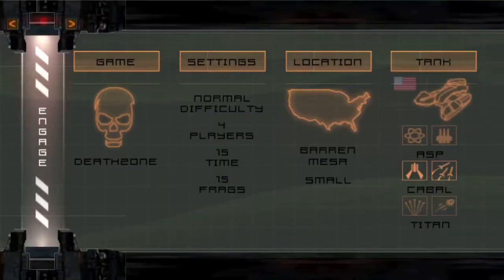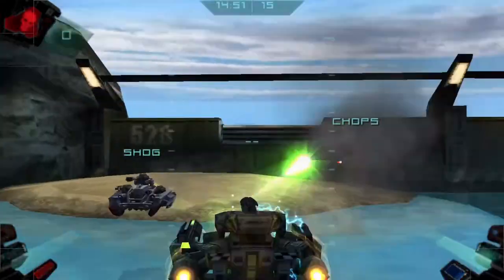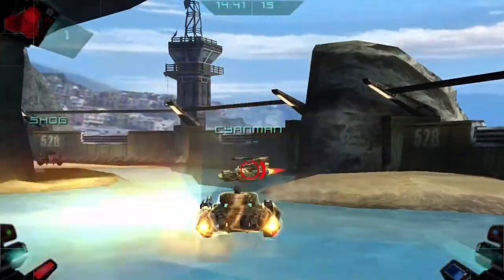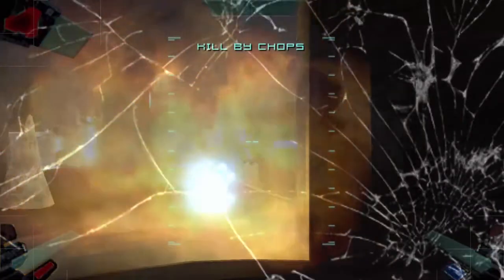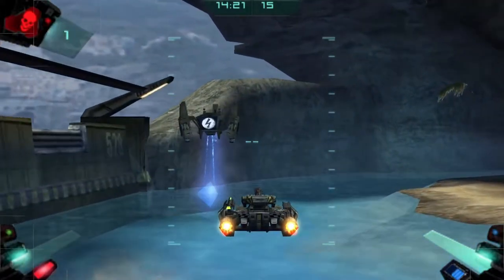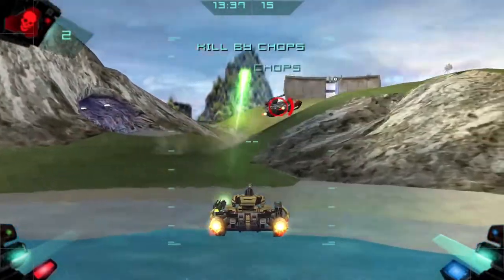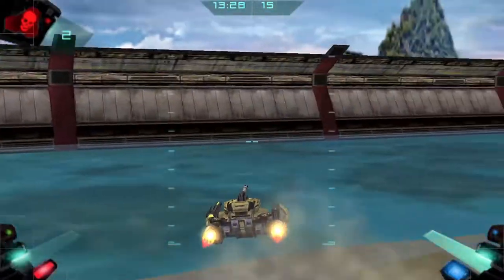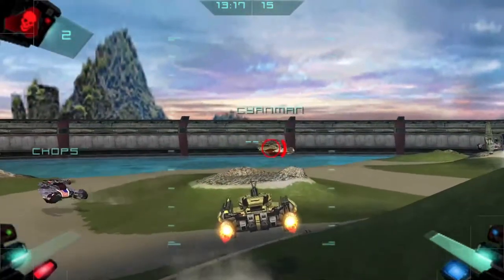BattleZone PSP review